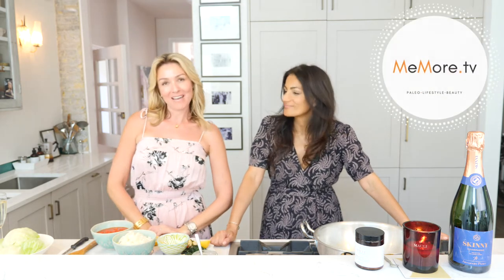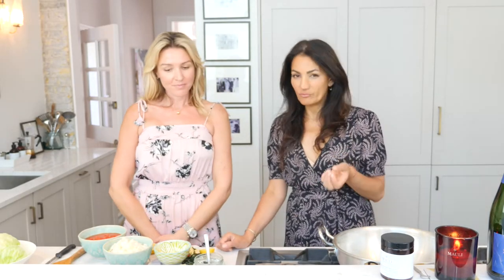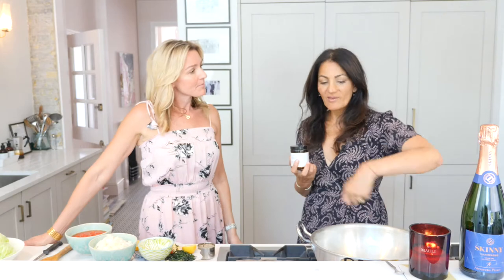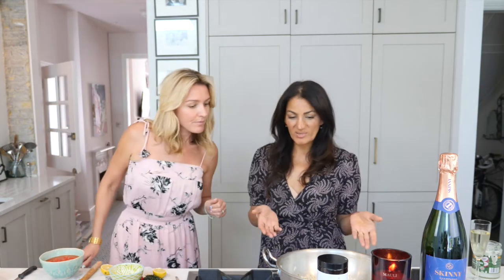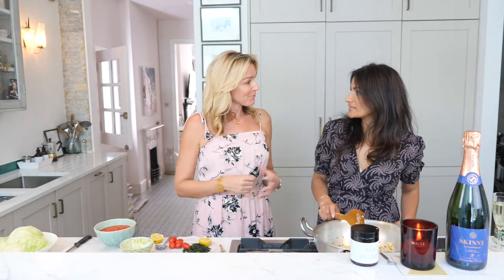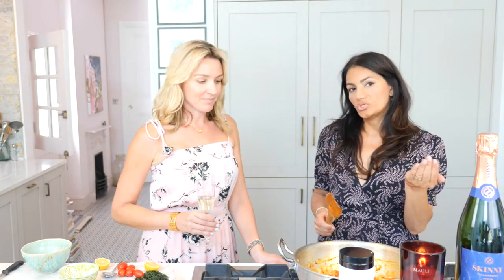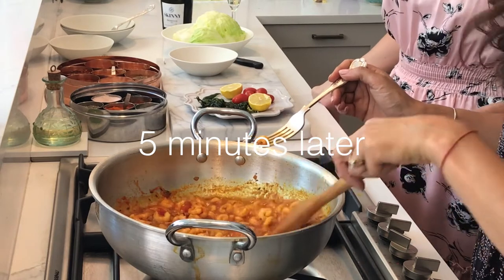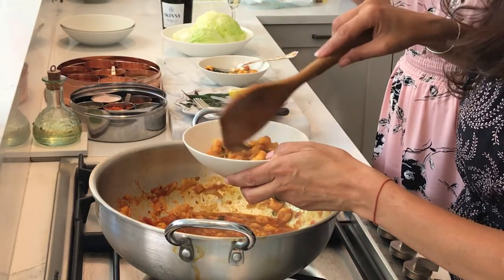Anita's Paleo Prawn Curry // Paleo with Pals // MeMore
I am delighted to have my dearest friend and co-founder of Mauli Rituals, Anita Kaushal, back on my channel to share her secret and super EASY Indian recipe for her Paleo Prawn Curry. I can confirm it is delicious!

INGREDIENTS
2 tbsp organic coconut oil
4 tsp cumin seeds
3 onions
Ginger
2 cups chopped tomatoes
2 tsp turmeric
2 tsp pink Himalayan salt
1 tsp chilli powder
1 kilo of prawns
1 handful coriander (frozen)
6 cherry tomatoes
Dash of lemon (add at the end)

Kelly and Anita have enjoyed drinking Skinny Prosecco and Skinny Champagne @thomsonandscott